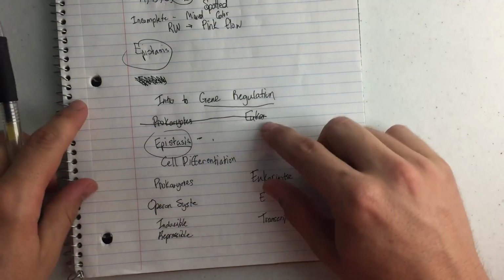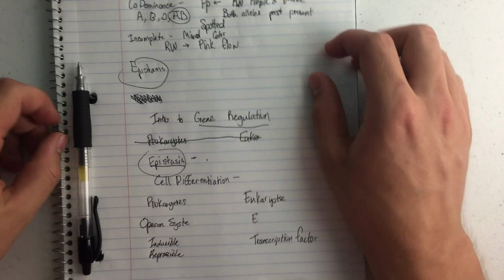Intro to Gene Regulation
I go over some basic knowledge before someone should know before learning about operons and gene regulation